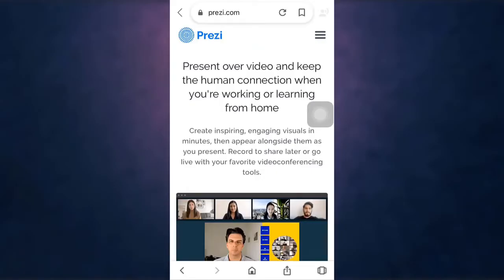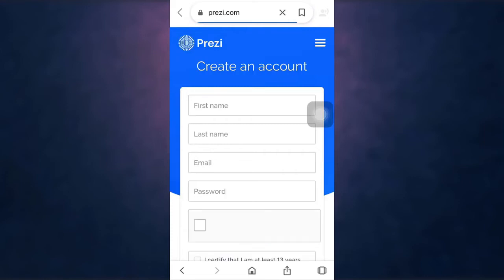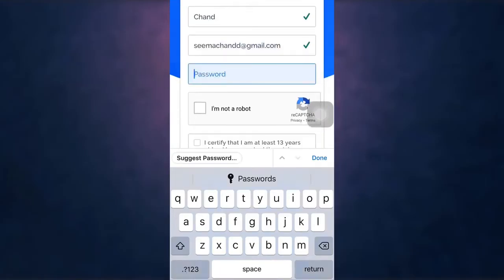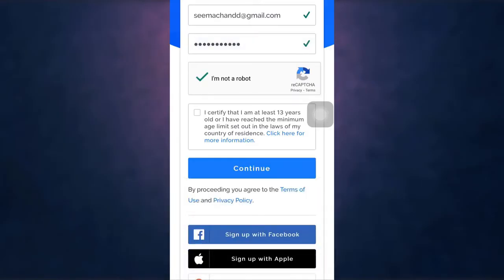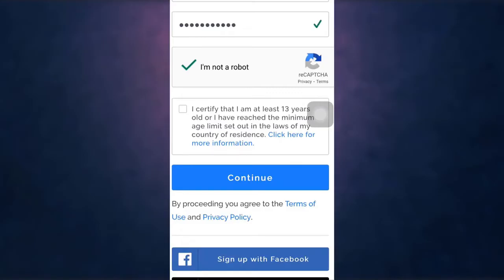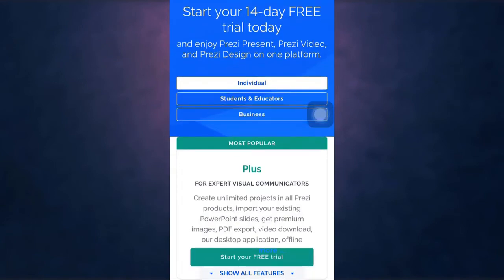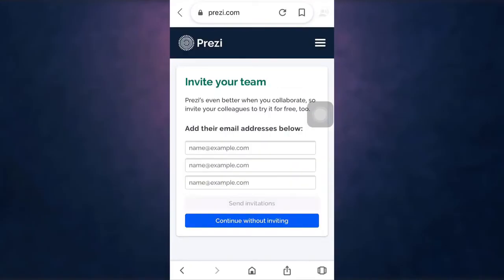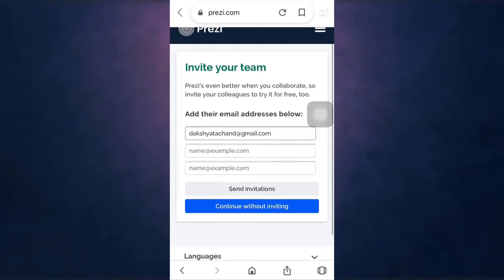Prezi Signup 2022: How To Create new Account On Prezi?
Want to know How to Create new Account on Prezi but don't know how?
This video depicts step by step procedure for making new account on Prezi from your mobile device.

With the Steps below you can easily Create new Account on Prezi:
1) Firstly open Prezi through any web browser
2) Tap on 3 bar menu on top right, then click get started
3) Now enter your first and last name, Your email and password for your account
4) Tap on the continue, Scroll down and select the plan you want to choose
5) Enter the email of your friends you want to invite.

So, in this few simple steps you can successfully Create new Account on Prezi

0:06 Signup Prezi Account
1:31 Outro